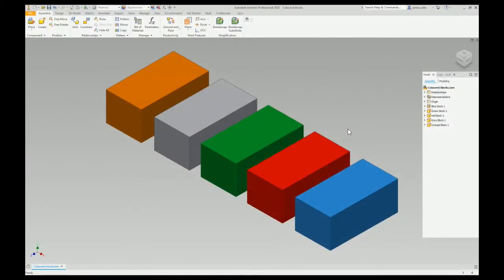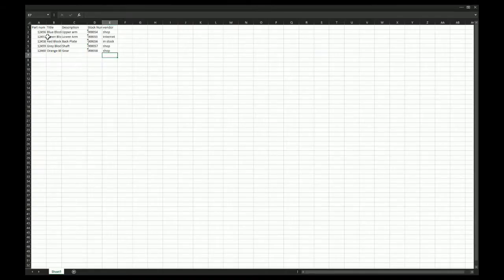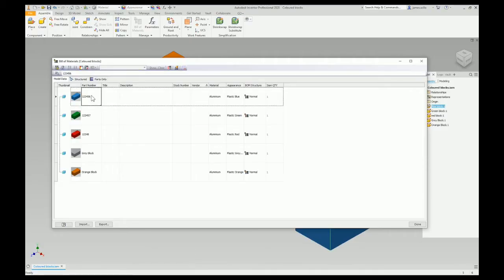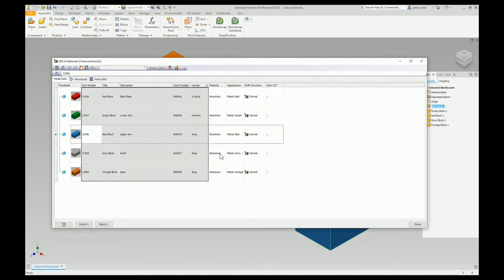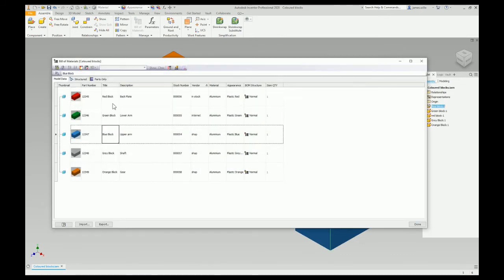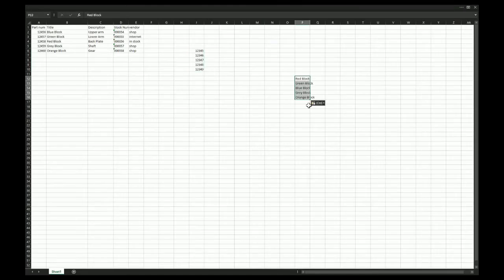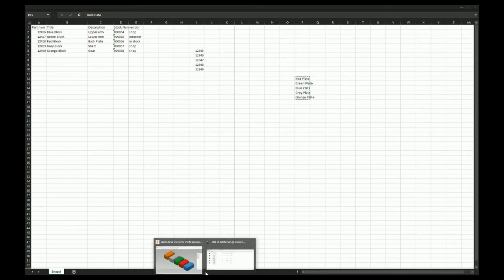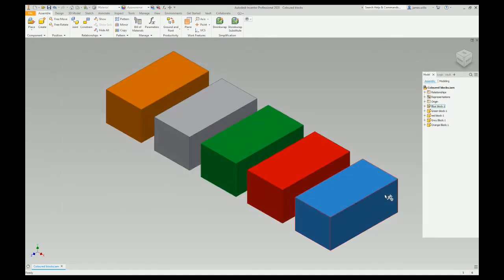Inventor: Using excel to edit BOM/iProperties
Super Quick Tip. Fast fill your BOMs and iProperties using excel.